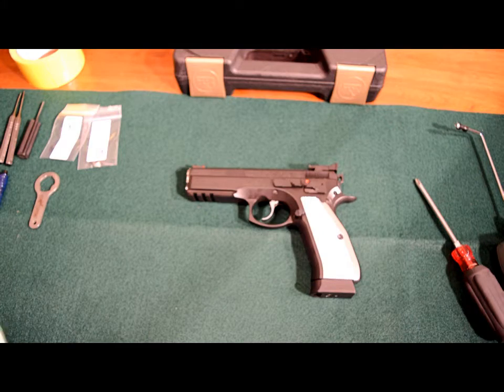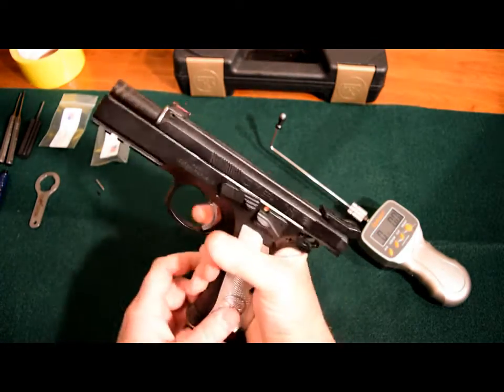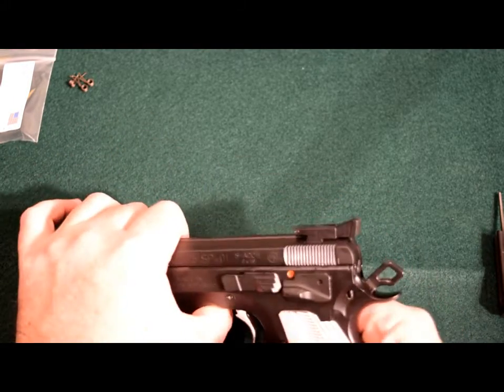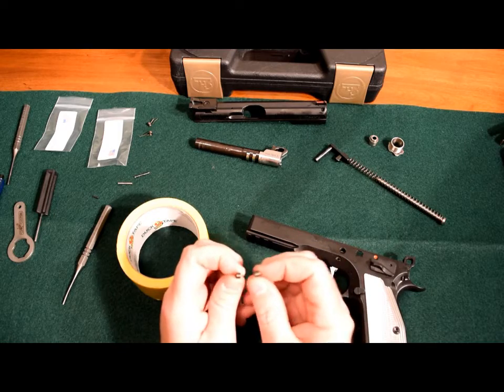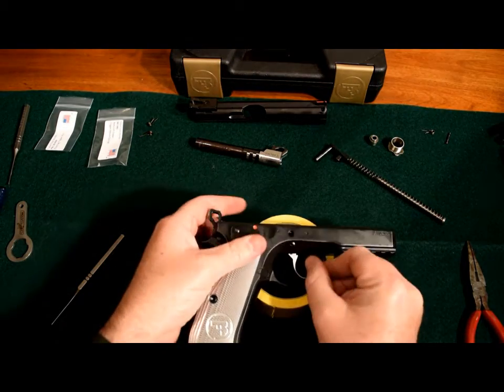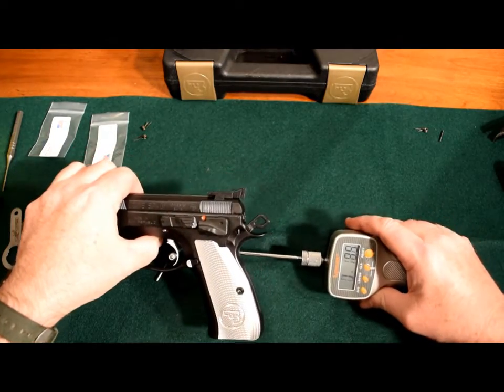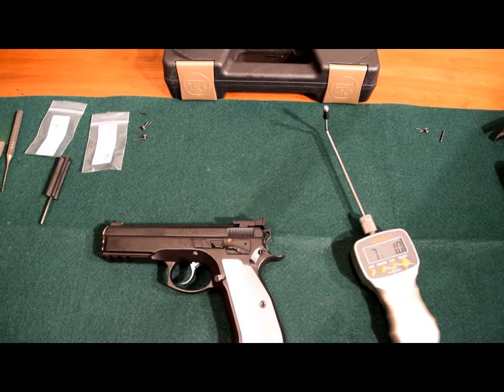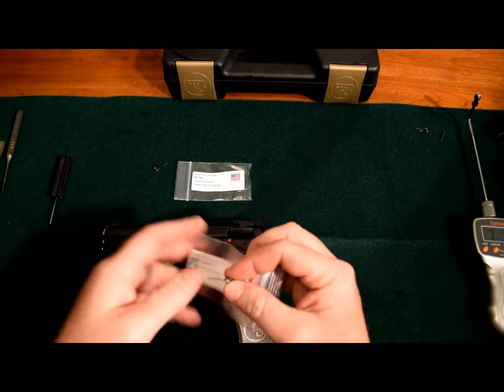CZ reduced trigger return spring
Replace trigger return spring  with a reduced power spring and a free floated trigger pin.